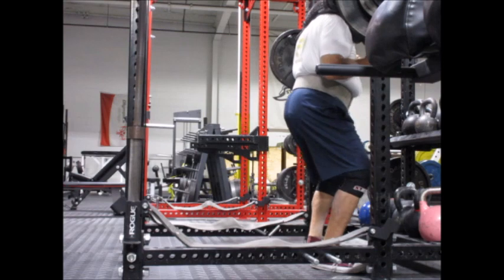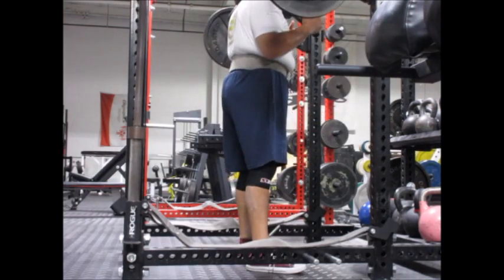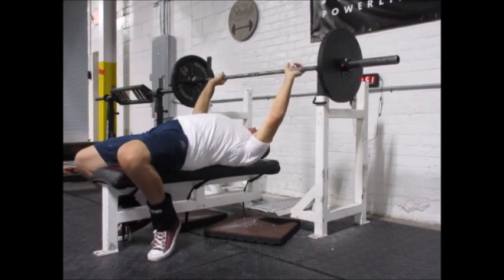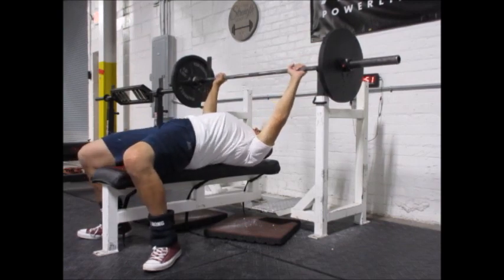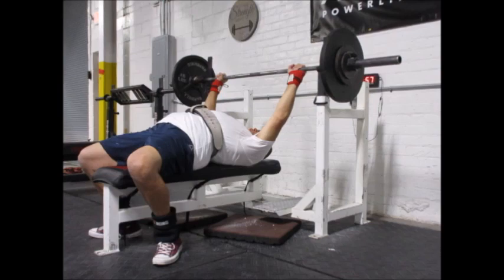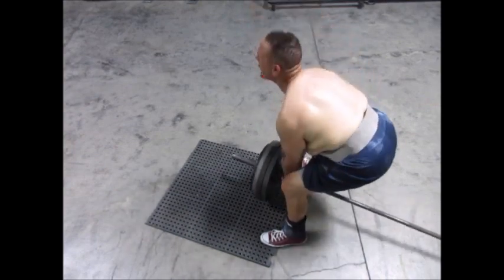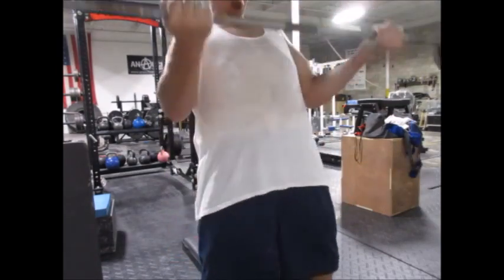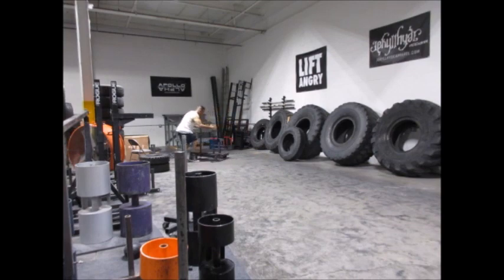SNAKE DIET TRAINING: 30 LBS AWAY FROM GOAL WEIGHT OF 205 (I am currently 235)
I plan on seeing 10 lbs disappear each week until I am 205. I am 235 now, just starting a new eating + snake juice + dry fast to finish the week schedule. This seems to take 10 lbs off of me each week, so the plan is right on time to be at my goal weight by the end of the month, and at the very latest, September 14th!